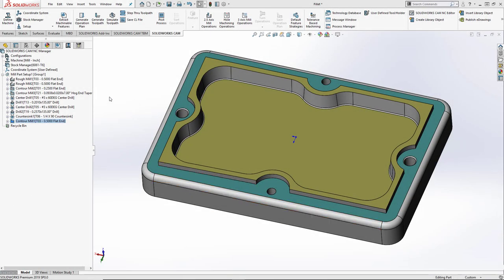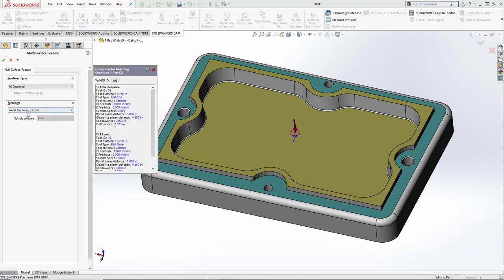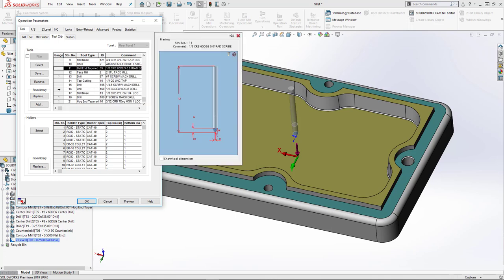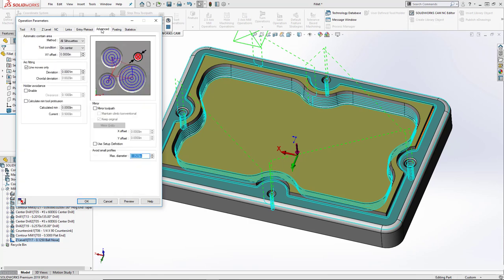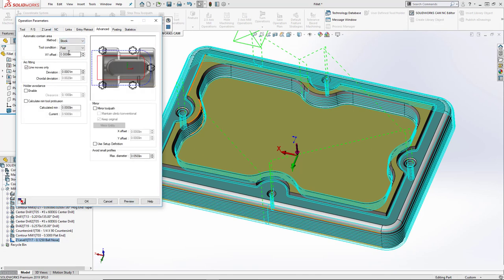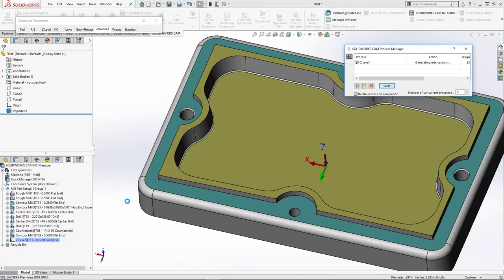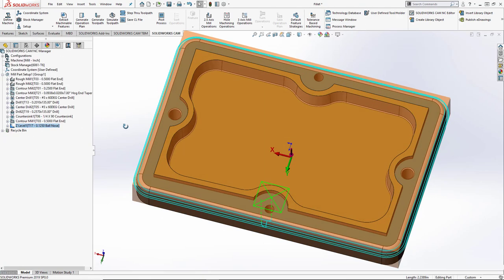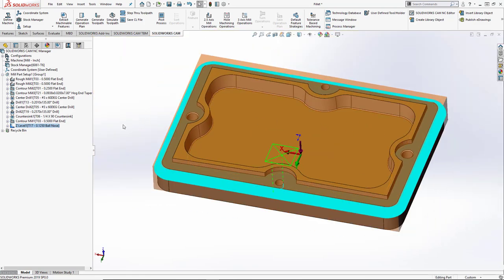How to create fillet toolpath in SolidWorks CAM & CAMWorks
Many Machinists cut fillets on the edges of their parts using a ball nose tool, which requires a three axis toolpath. In this video, we show you how to create a fillet toolpath in SolidWorks CAM & CAMWorks with three axis toolpath called Z Level.